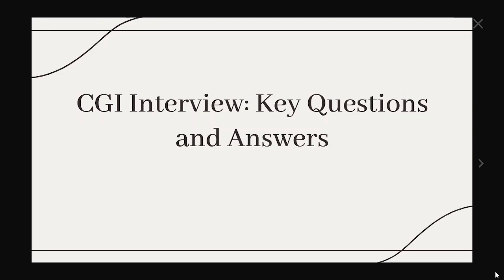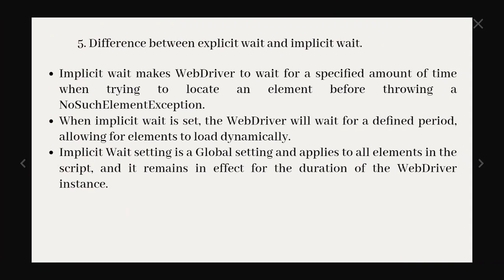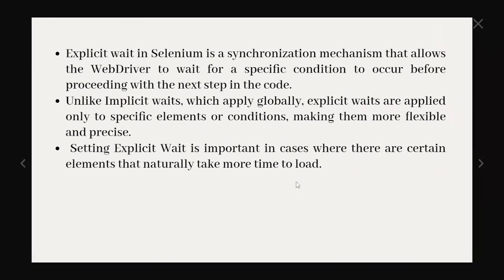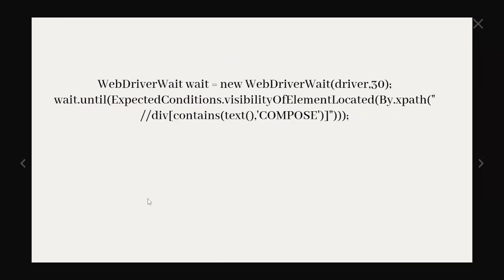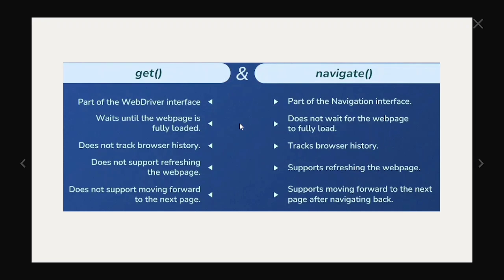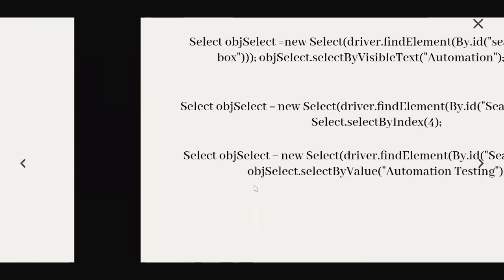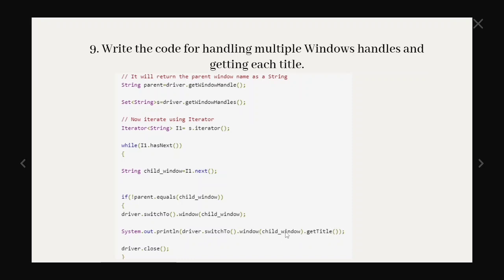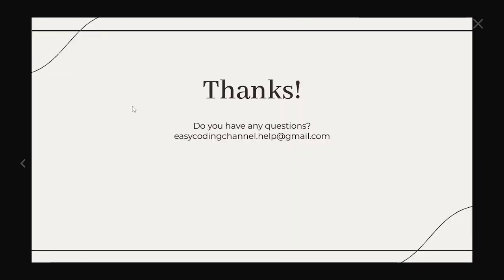CGI Automation Testing Interview Questions & Answers | Selenium Interview Preparation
Latest CGI Automation Testing Interview Questions & Answers
Selenium Interview preparation
Latest Selenium Interview questions and answers
Automation testing
Automation testing interview questions and answers
CGI interview experience